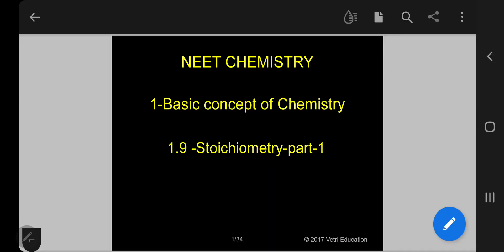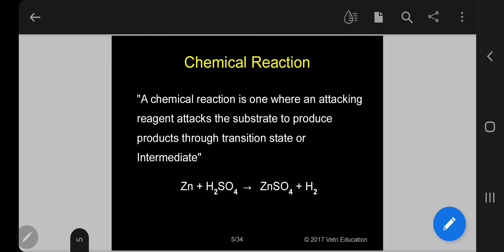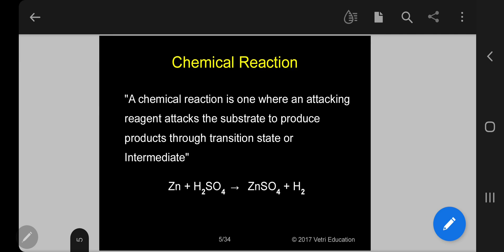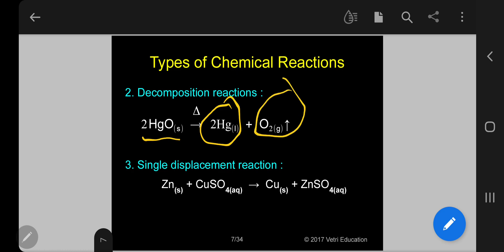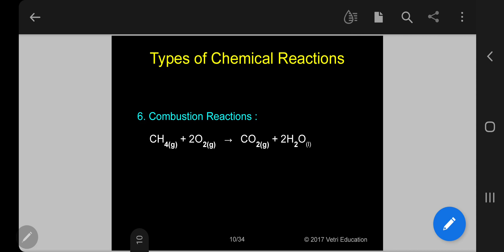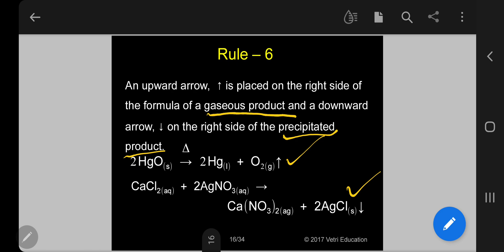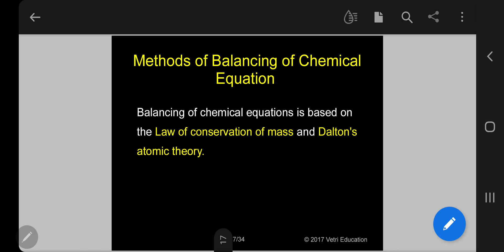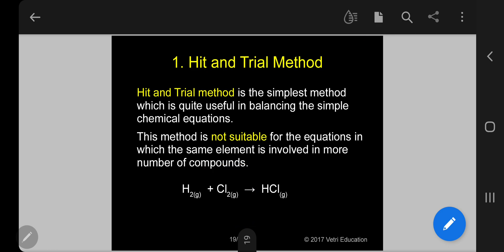1.9.Basic Concept of Chemistry-Stoichiometry-1